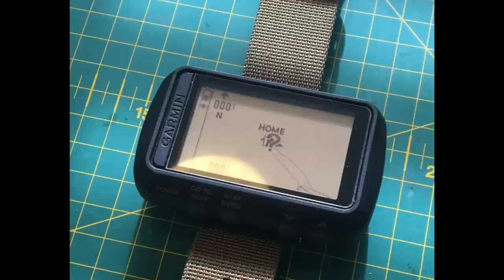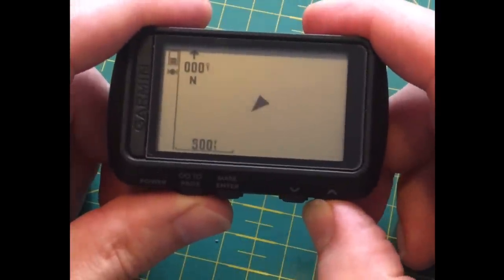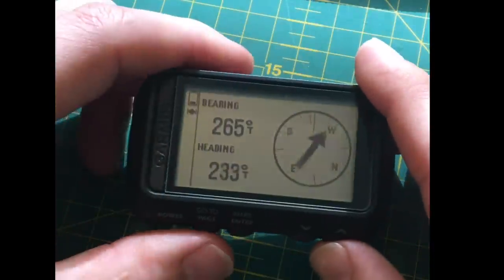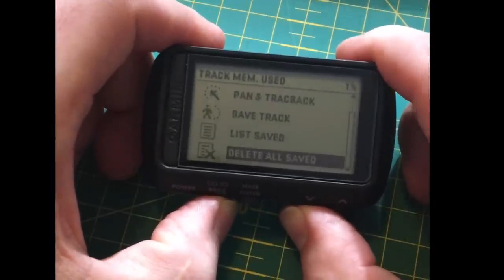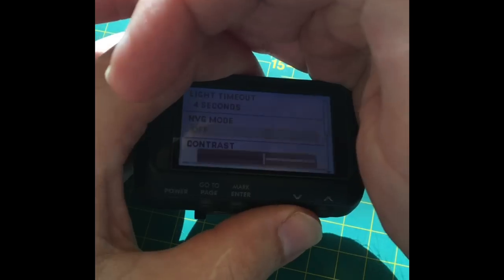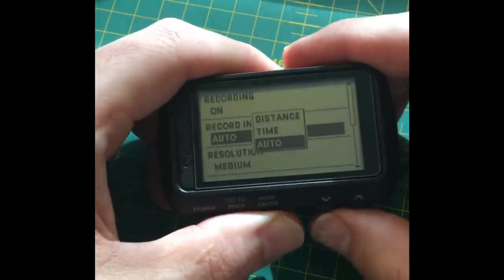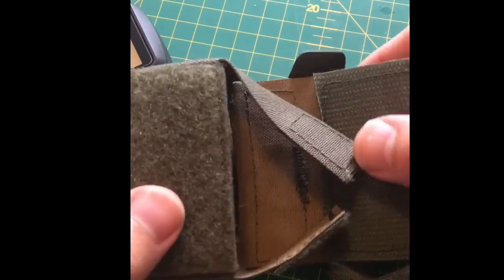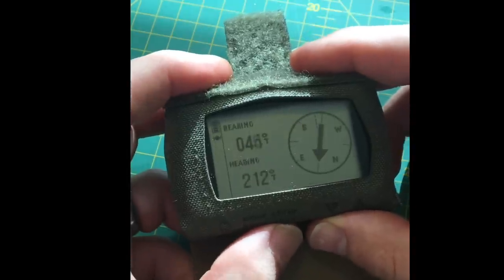Garmin Foretrex 601 REVIEW (Is this the best military GPS?)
My review and features of 601
Sorry its a long video, but knowledge is power. This may save you some money and enable you to purchase something that best fits you requirements.
Alpha